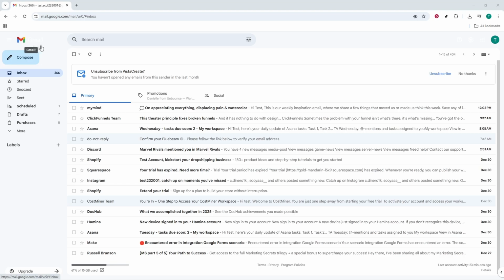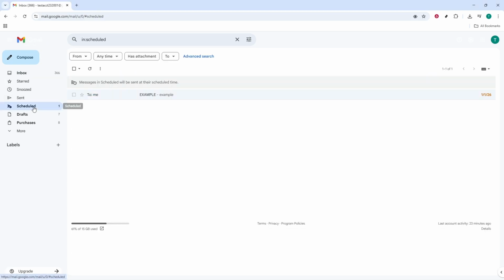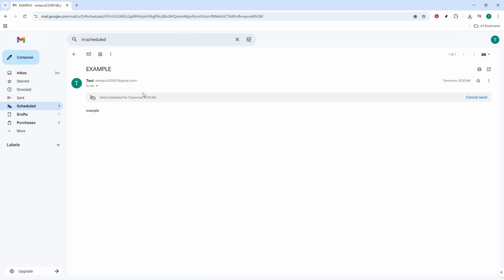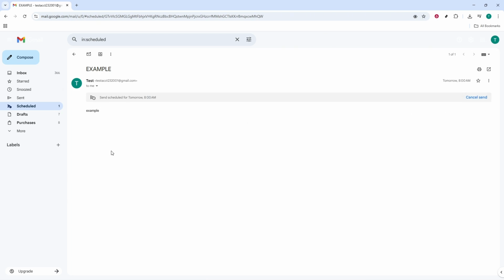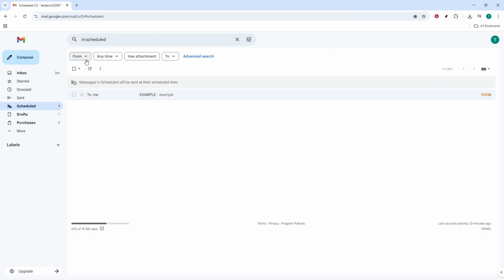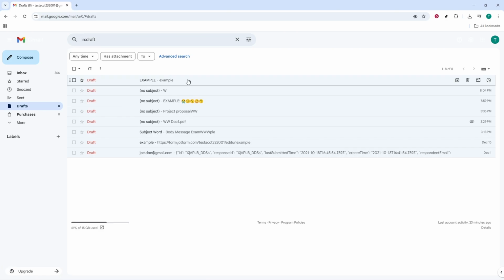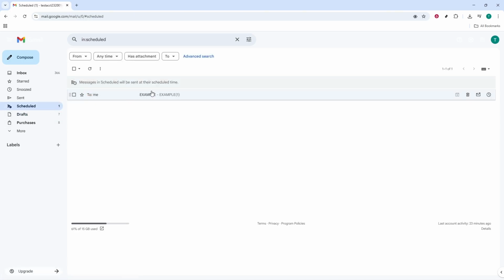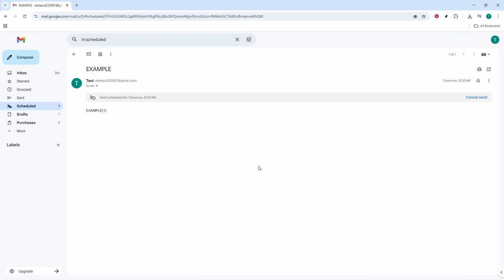How To View Or Edit Scheduled Emails (Full Guide)